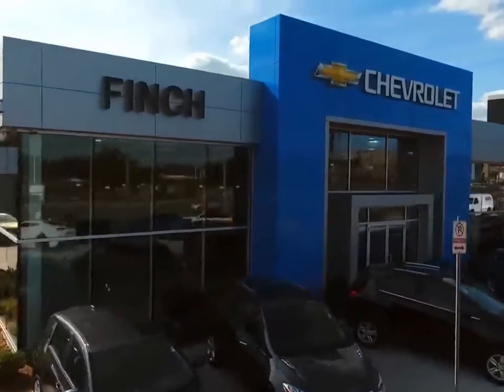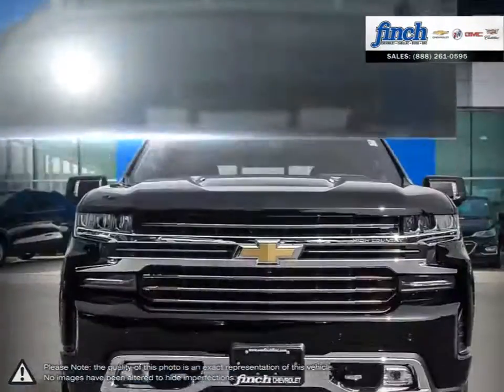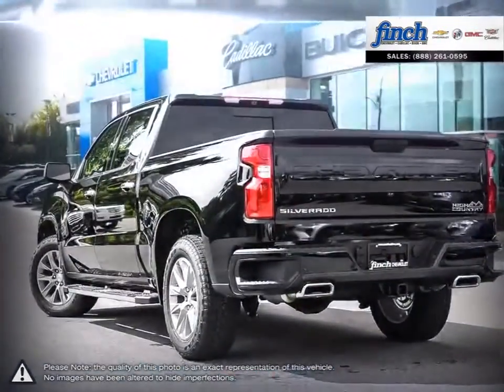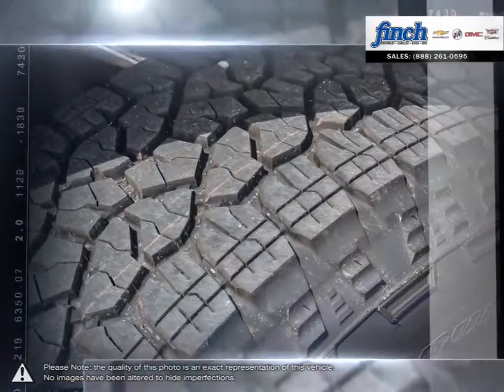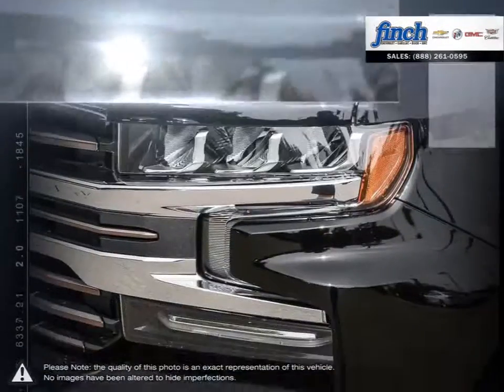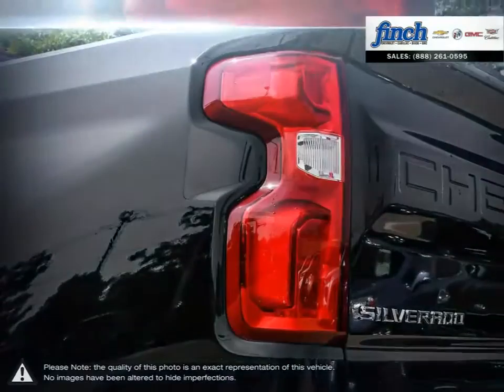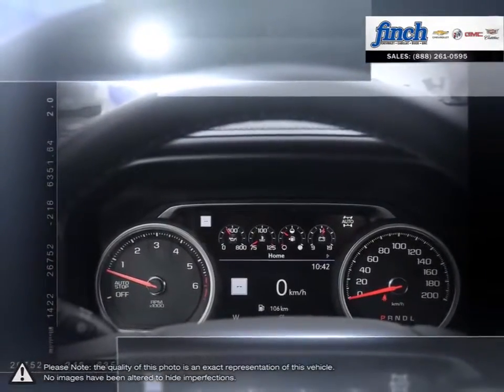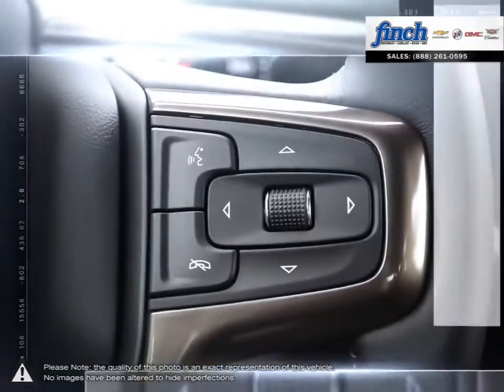2019 Chevrolet Silverado-1500 | Finch Chevrolet | 1GCUYHEL3KZ408518